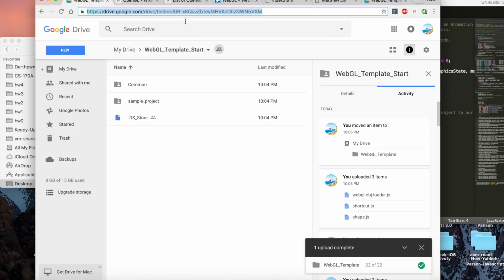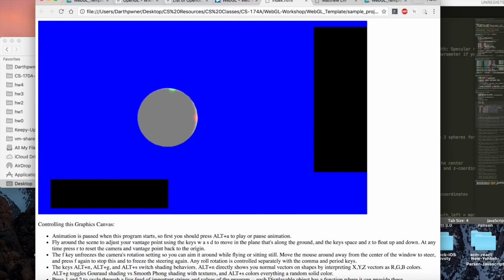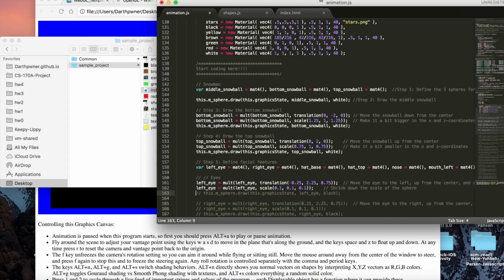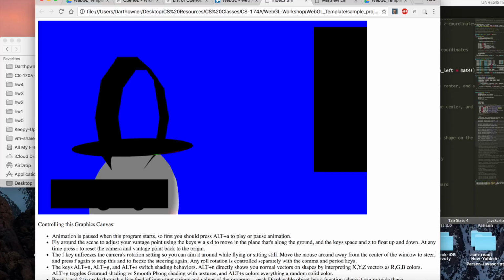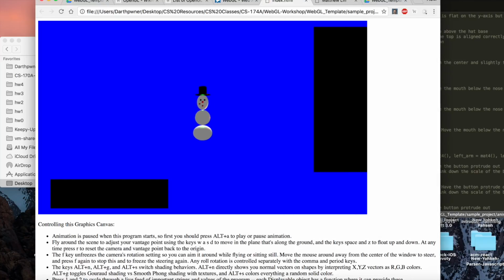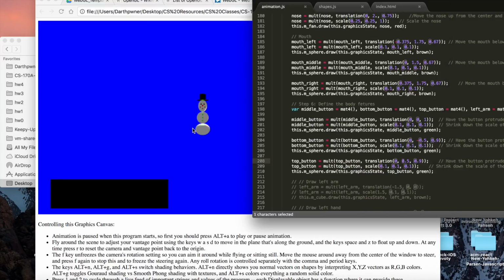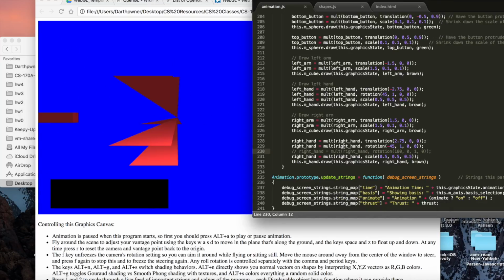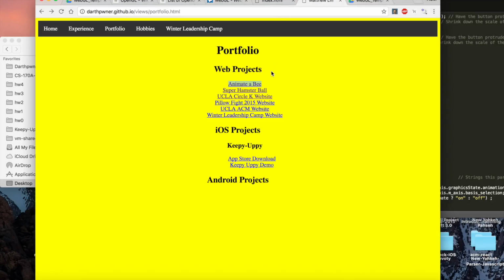UCLA Circle K GraphTech WebGL Snowman Workshop